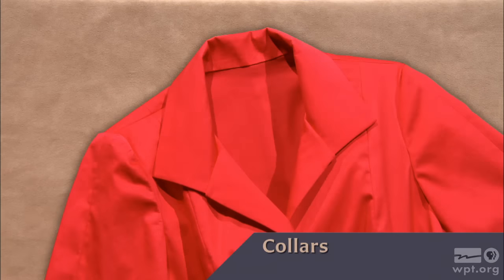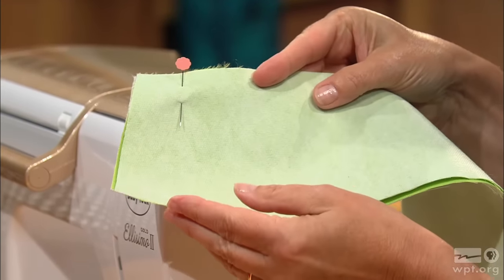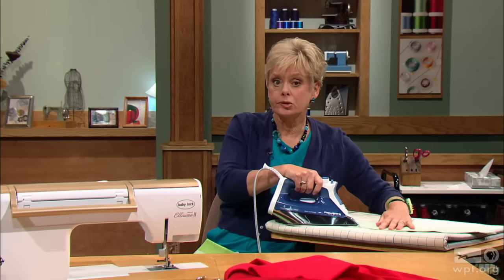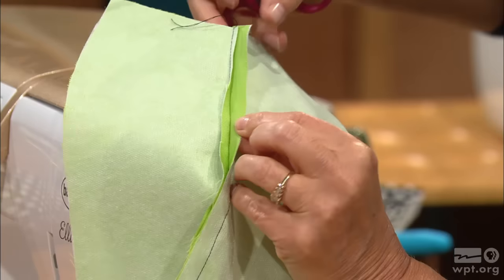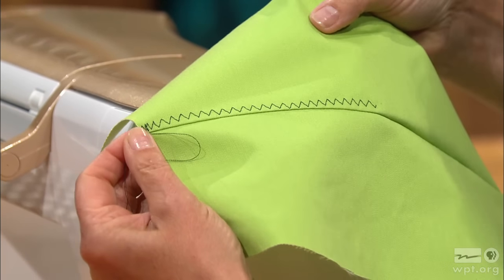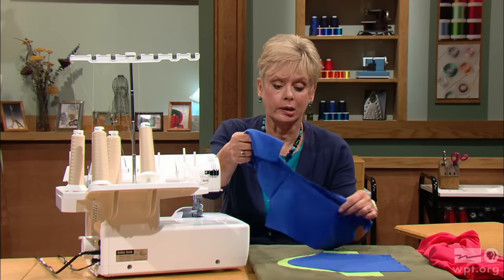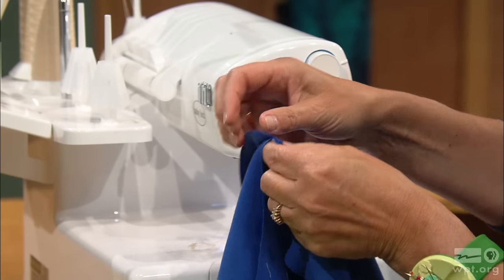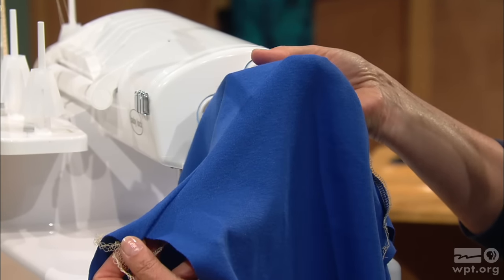Sewing With Nancy - The Absolute Easiest Way to Sew, Part 2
Nancy minimizes sewing effort and makes it easy and fun to sew clothing and home dec accessories using nontraditional methods. Learn the “hands-down easiest way” to sew collars, corners, and sleeves.